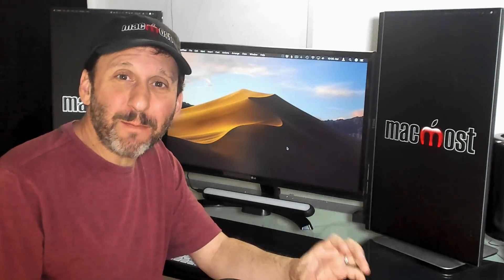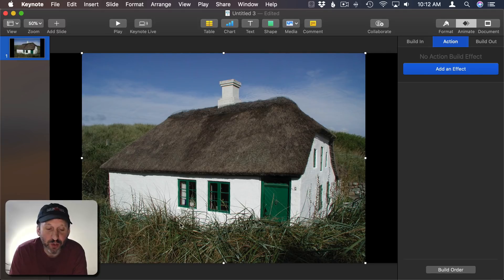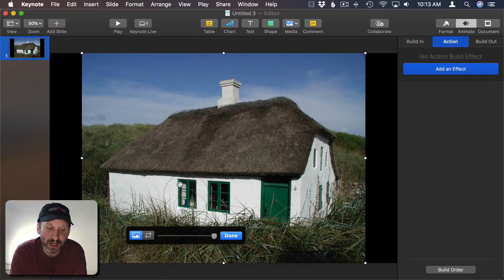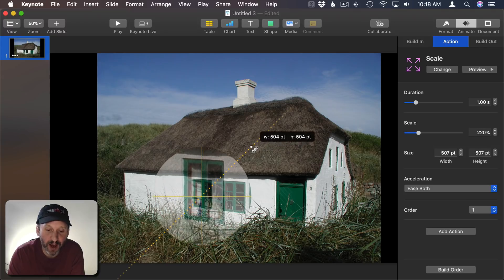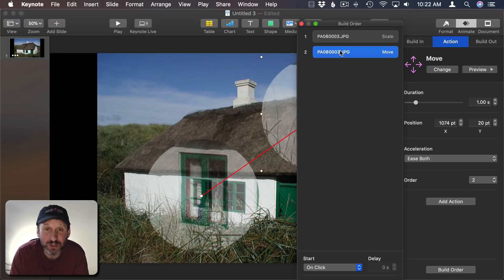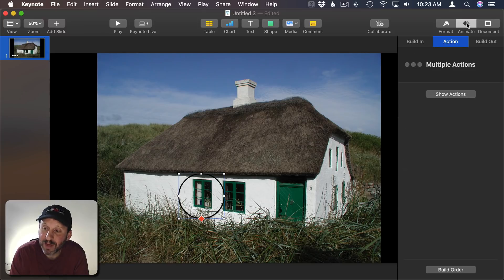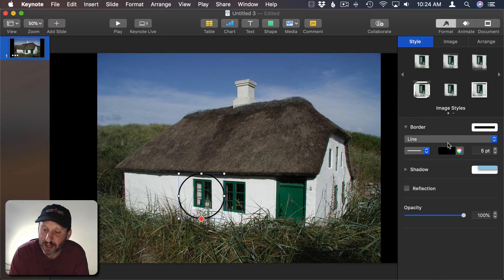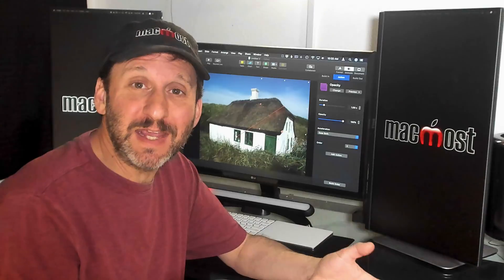Creating a Magnifying Glass Effect With Mac Keynote (MacMost #1917)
If you need to focus on part of an image during a presentation, you can use a magnifying glass to zoom in on the area in a fun way. You can build this effect using and shape and three transitions. This also creates a nice element to use in iMovie or other video projects.